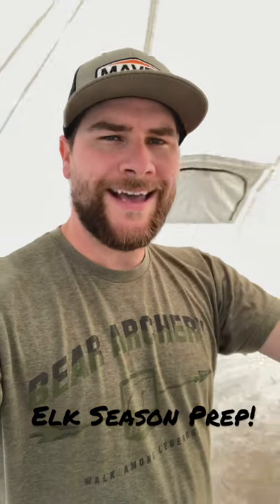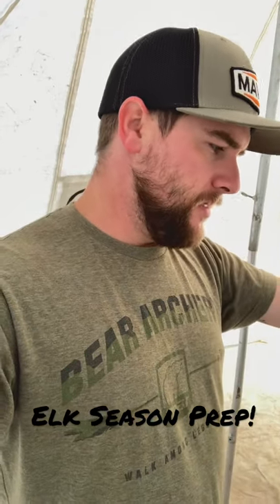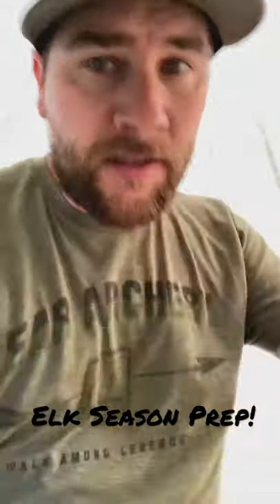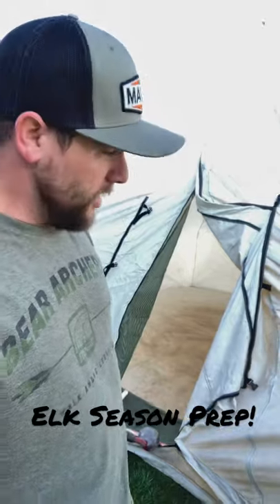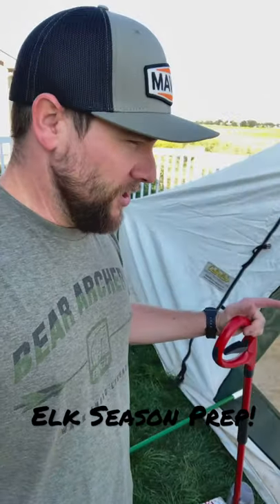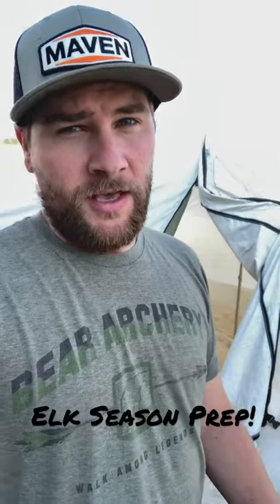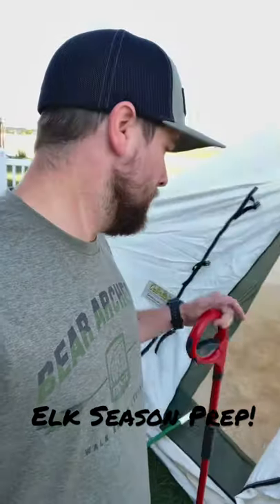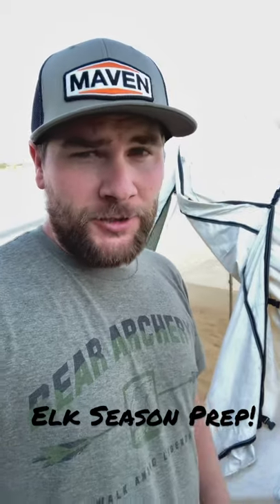Elk Season Prep: Test Your Tent Before You Go | Outdoor Jack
If your headed out West elk hunting now or soon make sure you get your tent out. Put It up In the yard and make sure It’s in working order. If its not repair the tent or replace the part. The last thing you want to happen Is a problem your not able to fix. Tip - set up your tent before your elk hunt.

I film most of my videos on my GoPro.